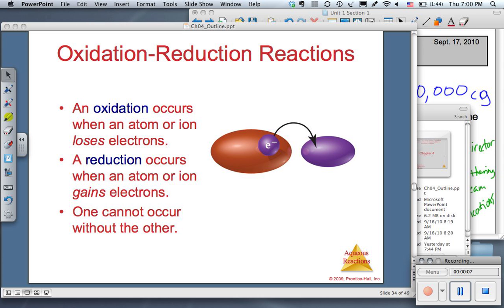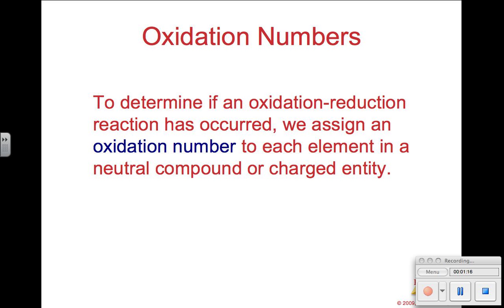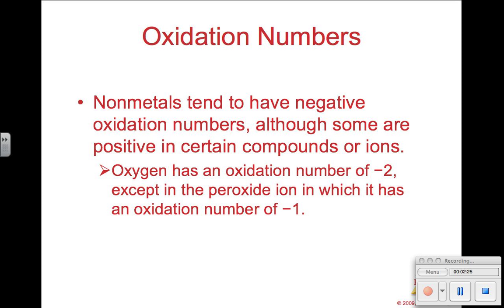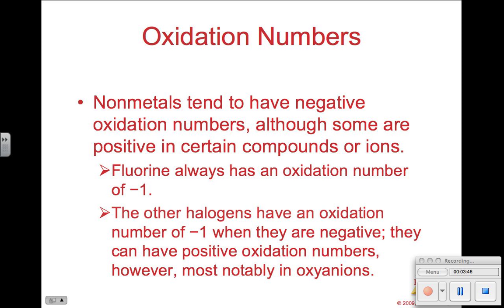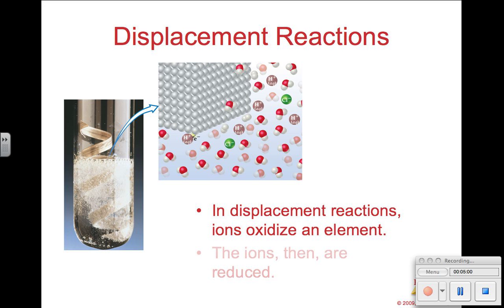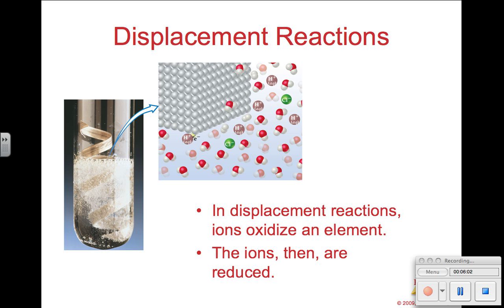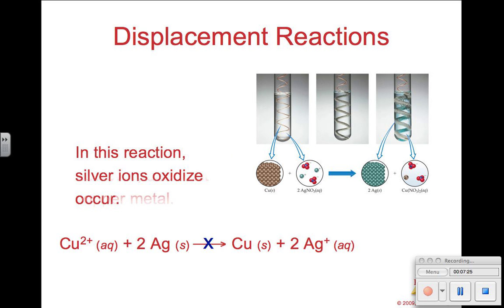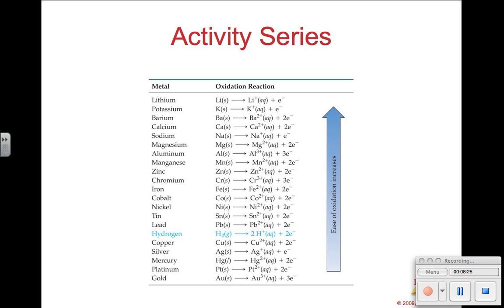AP Chem 4 4